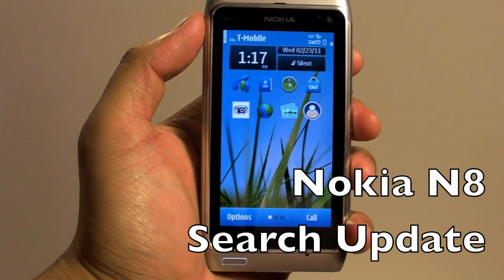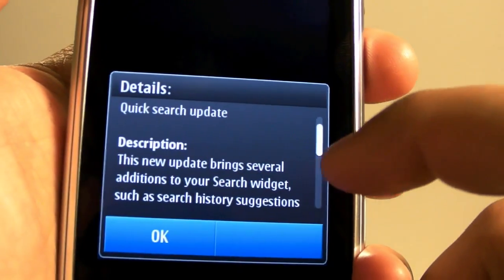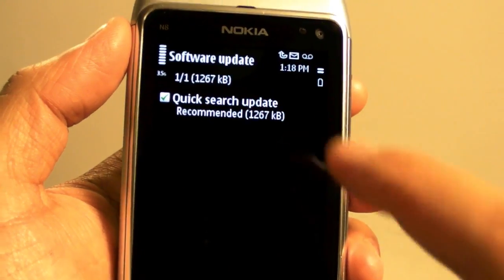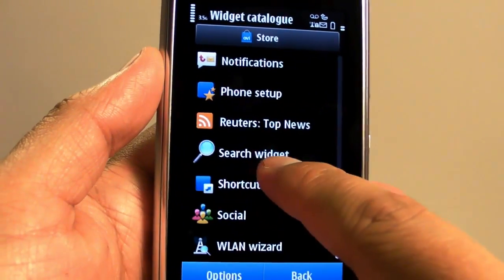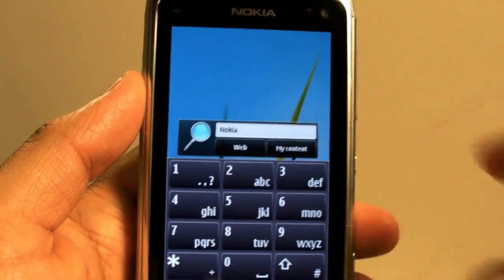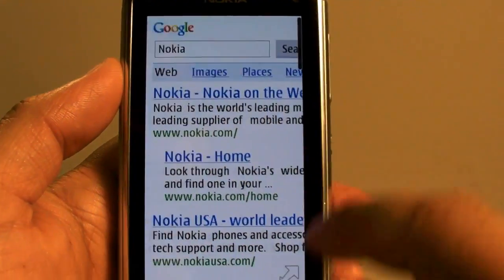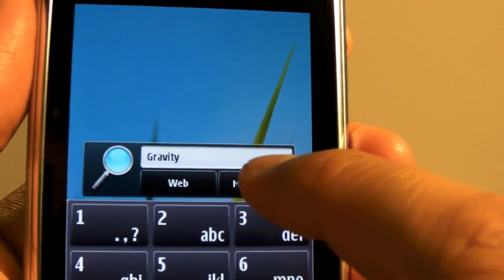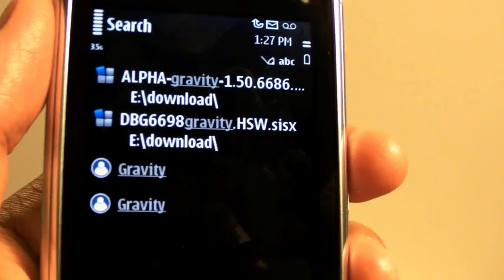Nokia Quick Search Update Demo on Nokia N8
The software update utility on my Nokia N8 showed something new today. It's a search update that's about 1MB. Go check your phones if it's available.

According to the description, "This new update brings several additions to your Search widget such as search history suggestions and faster access to your favourite search engines. All this plus a few other updates that make it even easier to organise your conversations and send photos with your phone." The search history and suggestions are nice additions. After typing in your word, you can select to search the web or your content. The browser opens up quickly showing results from Google.

I did not find any changes to the photo gallery even though the update description mentioned something about it. Go try it out and let me know if I missed anything.